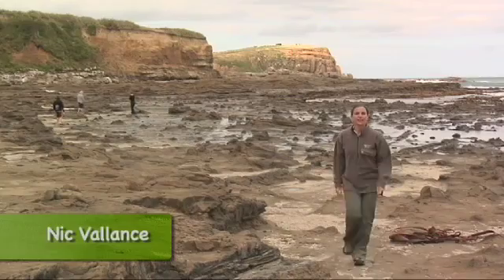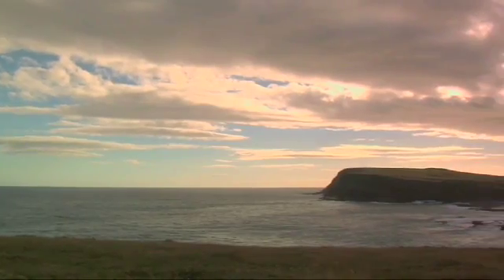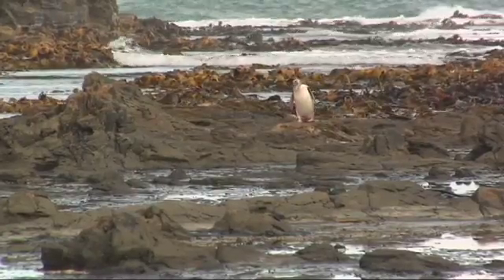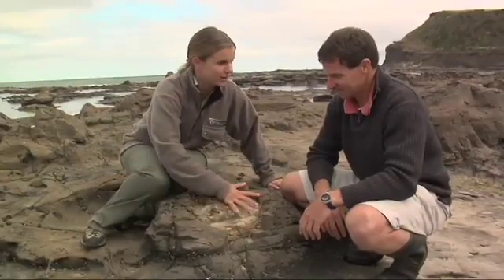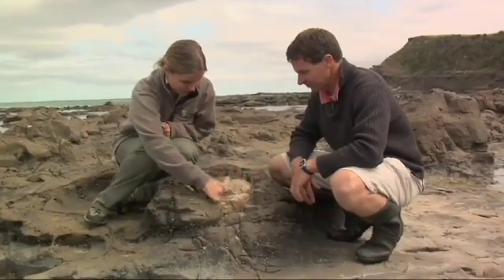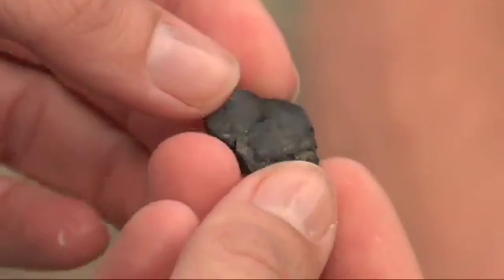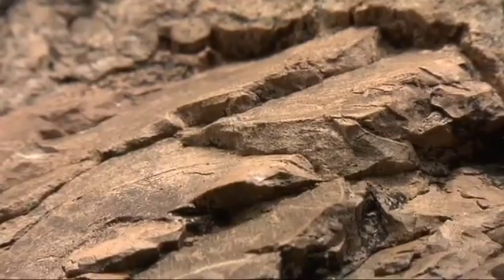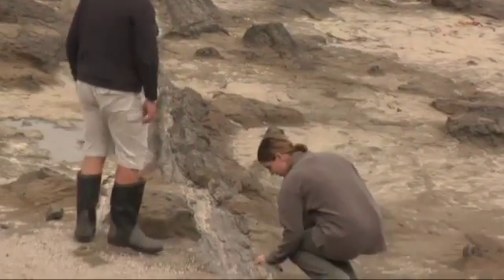Petrified Forest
Is it a beach? Or is it a forest? Watch this video to find out all about the petrified forest at Curio Bay in Southland. Meet the Locals is a partnership between DOC and TVNZ 6 and is distributed by Bush Telly with permission.